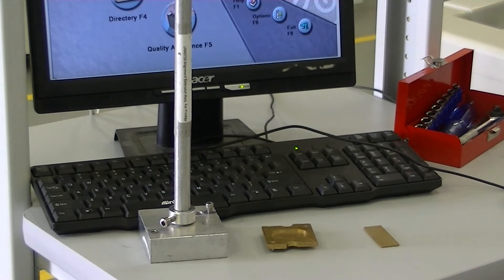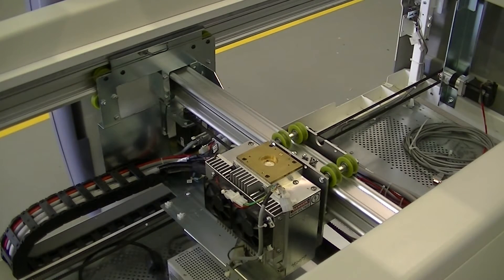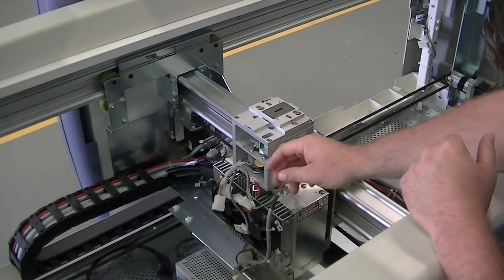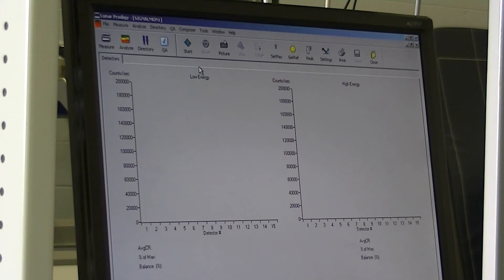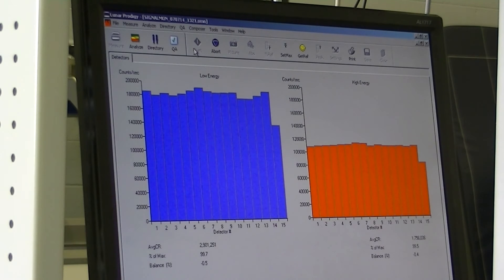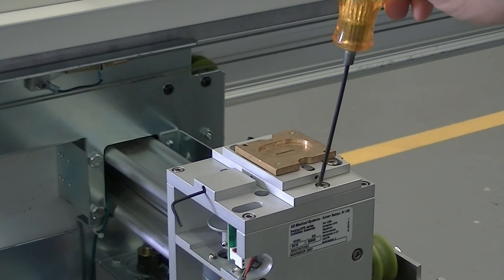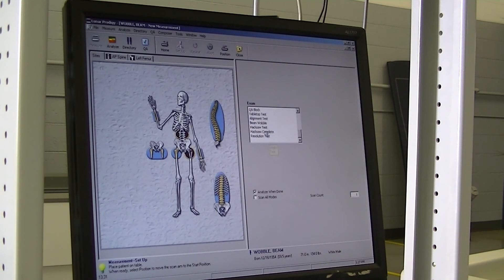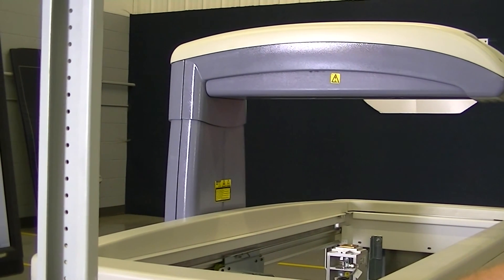Calibration GE Lunar Prodigy Bone Densitometer | Complete Medical Services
How to calibrate a GE Prodigy Bone Densitometer. Tools needed and step by step calibration process.

Reviews approved by Tony Orlando, President, Complete Medical Services.